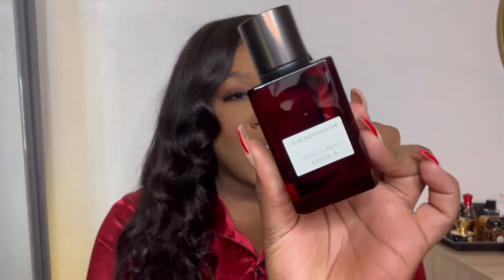TOP VALENTINES DAY PERFUME | MIX BAR , ￼VALENTINO, YSL + MORE | NASIA G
I’m here with the perfect perfume guide for Valentine’s Day ! Everything mentioned is linked down below 👇🏾✨

FAQ 💕

24 Gemini, Filipino Ethiopian
5’9 - size 16

Song by:  @SouthStreet24-Media !